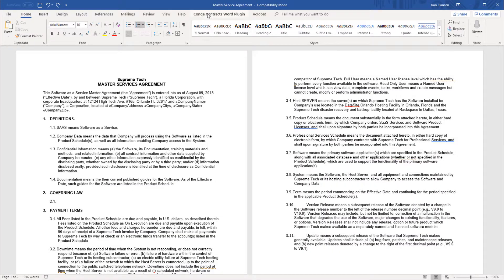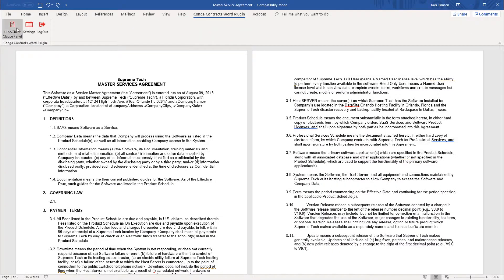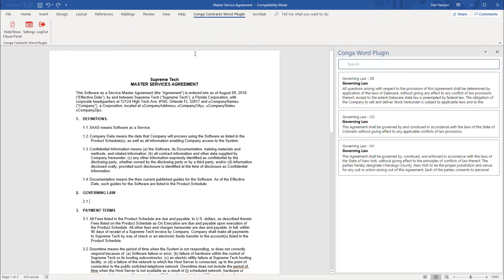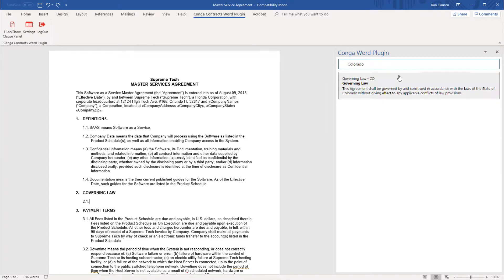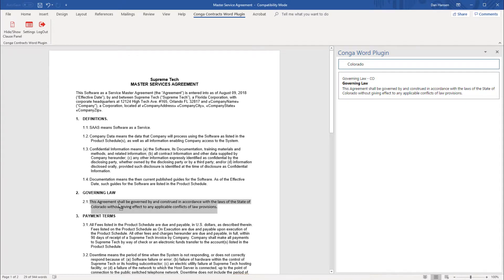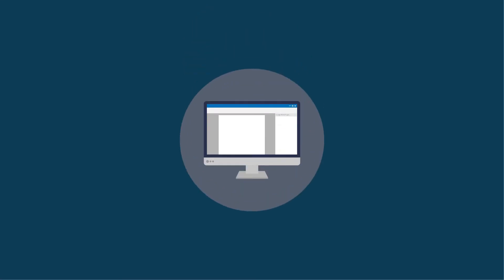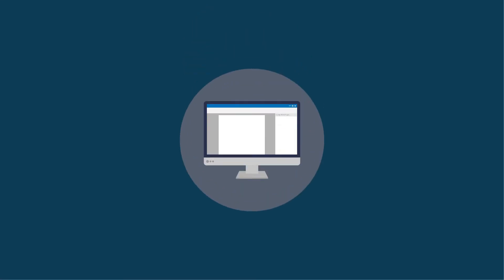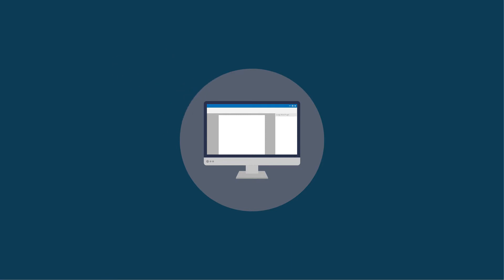Conga Contracts - Word plugin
The Conga Contracts Word Plugin allows you to stay in Microsoft Word while maintaining access to your library of pre-approved legal language. Ensure your contract documents are negotiated quickly and accurately, with Conga Contracts.